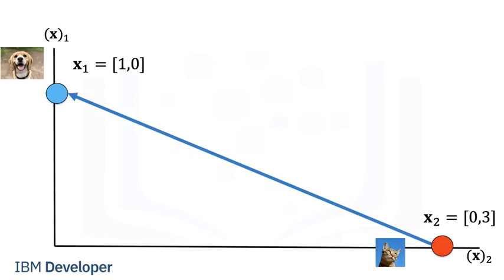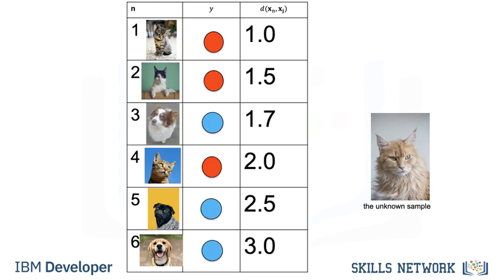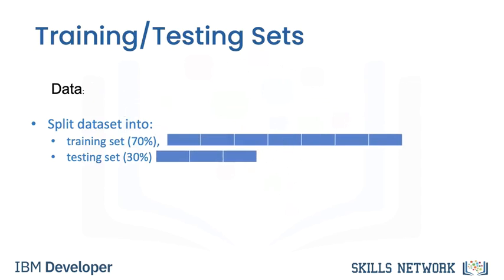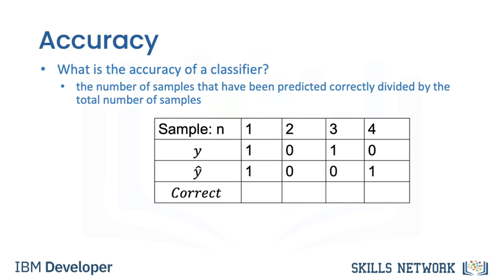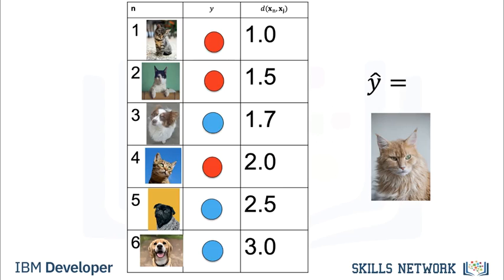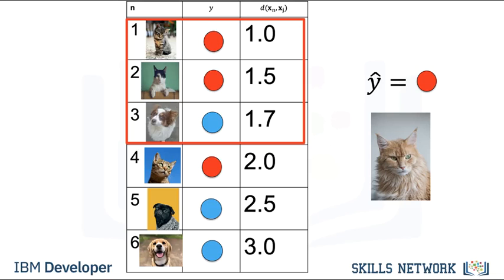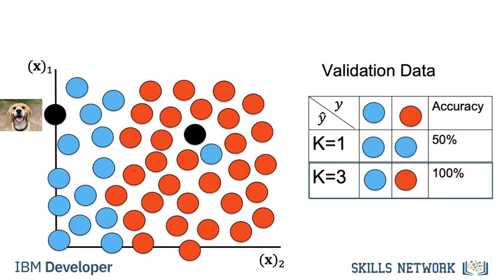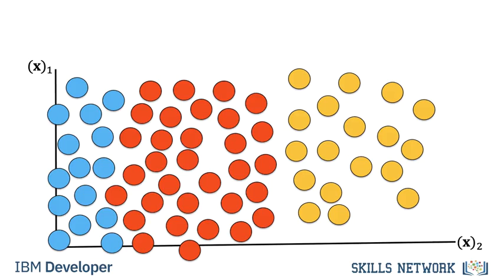02 image classification with knn